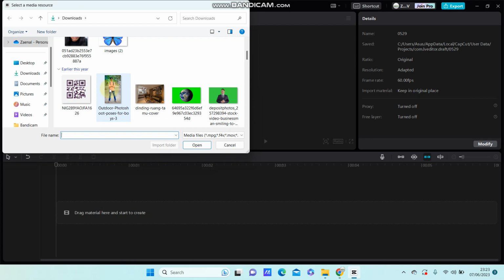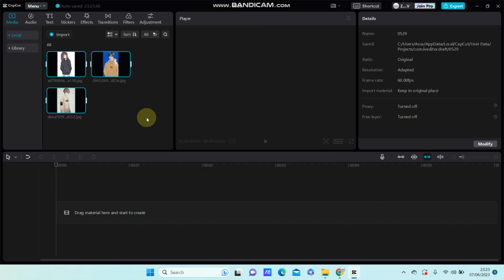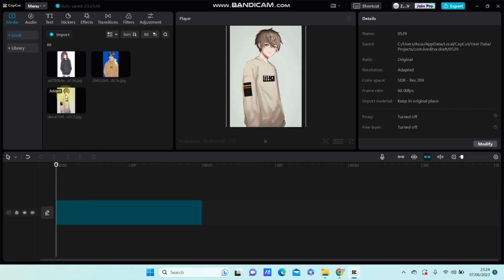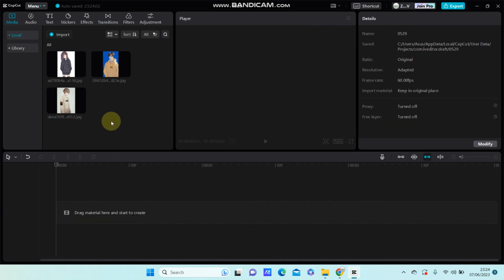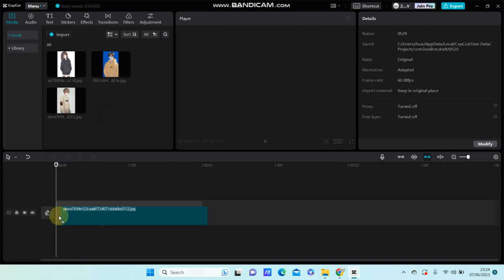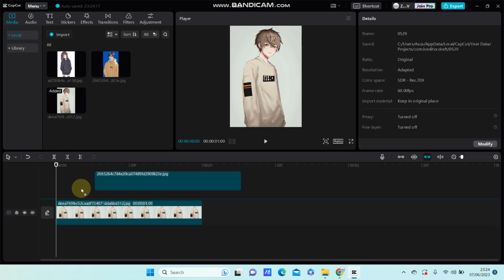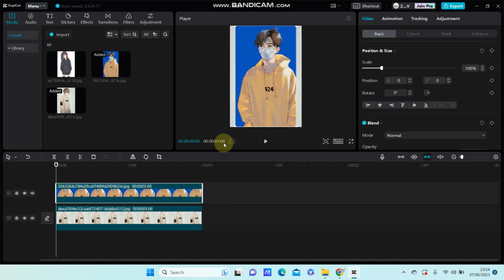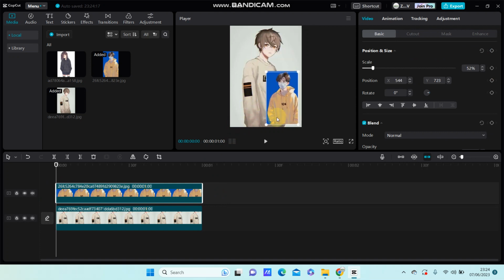How to Add Image in CapCut Video Editor PC Version Easily? CapCut Tutorial NEW UPDATE JUNE 2023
Want to Add Image on CapCut PC? Here's how you can do that.